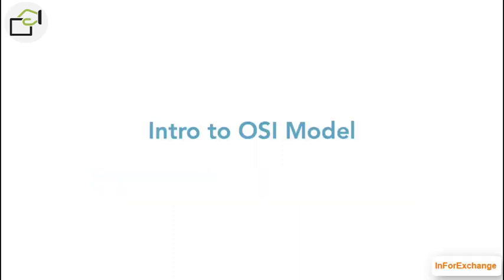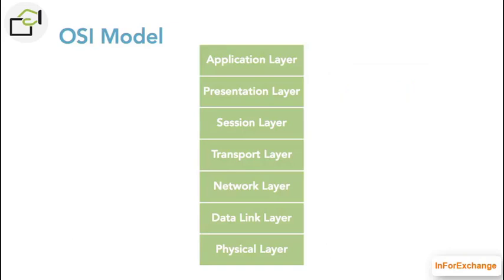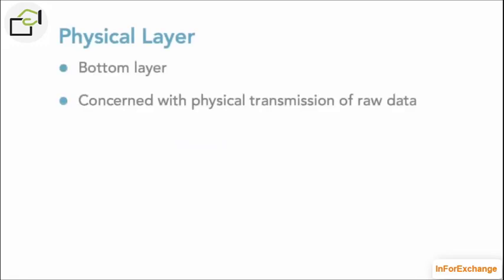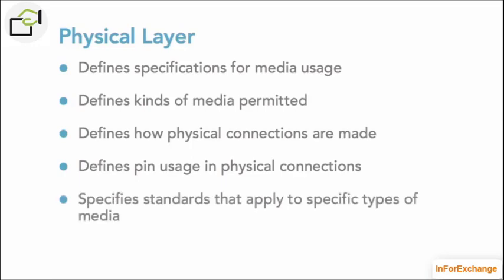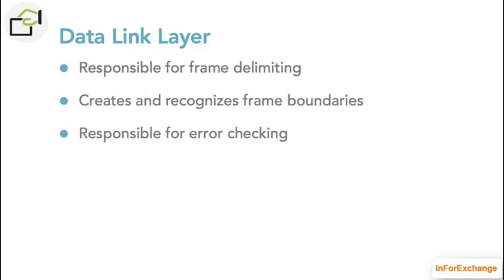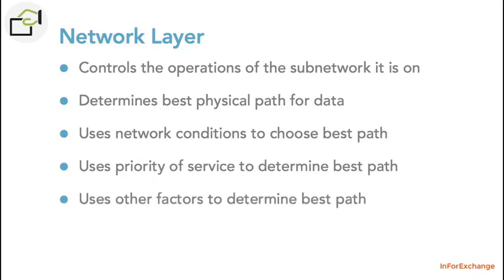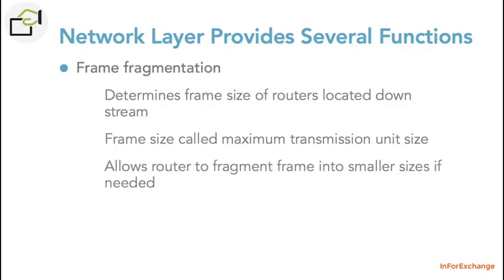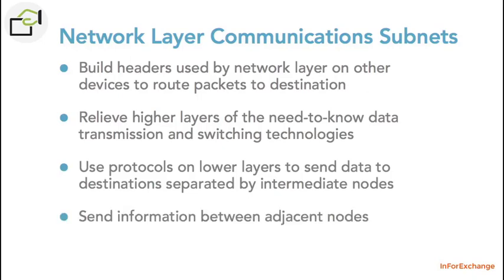Fundamentals of Networking - Lesson 05 (OSI Model: Intro, Physical, Datalink and Network Layers)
The OSI Model stands for Open Systems Interconnection Reference Model.

The OSI Model was created initially as a reference model in teaching aid to help students and other people learn how protocols and networks all work together to carry out the job of moving data from one end to the other end of the network.

The OSI model has 7 layers (Application, Presentation, Session, Transport, Network, Data Link, and Physical Layers.) and each one of these layers has a unique specific job which we will get in to in more detail in following videos.

The OSI model when was first create came in two parts. The first part was the abstract model that we just looked at. This model had the seven layers as we just discussed it. Two organizations published the OSI model back in 1984. One of the organizations that helped publish the model was International Standards Organization (IOS).

The International Standards Organizations published the mode as the ISO 7498 standard.
The other organization that helped publish the OSI model was the Telecommunications Standardization Sector of the International Telecommunications Union (ITU-T).
ITU-T published the OSI model under the ITU-T X.200.

The physical layer of the OSI model is the bottom layer and it is concerned with the physical transmission of raw data across the network.

This data is transmitted in the form of 1s and 0s, otherwise known as the digital transmission. In order to find the digital transmission, the physical layer also has some defined encoding methods used to transmit the 1s and 0s.

In order to define the method to encode the 1s and 0s, the physical layer has to also define how the bits are placed on the media and it defines different ways to place bits on different media depending on the type of media being used.

Finally, the physical layer when it comes to defining how data is encoded on to the media also has to define how bits start and stop. Otherwise, you will not have a clear distinction between each bit that is transmitted across the physical medium.

The data link layer provides error-free transmission from one node to another over the physical media, by establishing and terminating links between adjacent nodes.
By being responsible for establishing and terminating links, it means the data link layer is also responsible for a certain measure of traffic control.

Part of that traffic control is to verify that frames are transmitted and received in the correct sequence. Also, it is responsible for frame acknowledgement.

The data link layer is also able to detect and recover from errors on the physical layer of the OSI Model. One of the ways it can recover from physical errors is by re-transmitting frames that it didn't get an acknowledgement for.

The network layer controls the operation of the sub-network it is located on.

Part of controlling the operations of the sub-network it is located on, is determining the best physical path for data to take in order to reach its destination.
The network layer can use several different metrics to do this. One such metric is the condition of the chosen path.

In other words, the network layer is able to look at conditions on the networks, such as congestion, whether a node is down, whether there's a lot of traffic, things like that, to help determine, or help choose the best path that a data packet can take to get to where it needs to go.

Another way that the network layer can determine the best path is to look at the priority given to different paths on the network, and then, based on the priority, the network layer is then able to choose which path works best for a given packet.